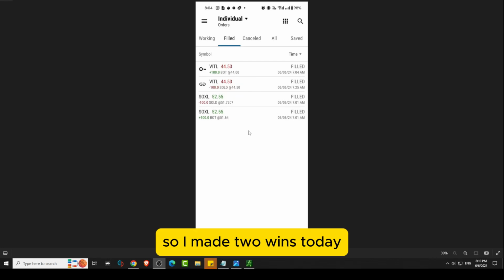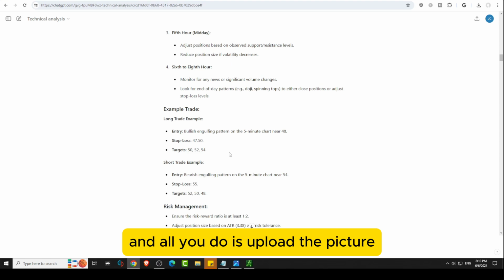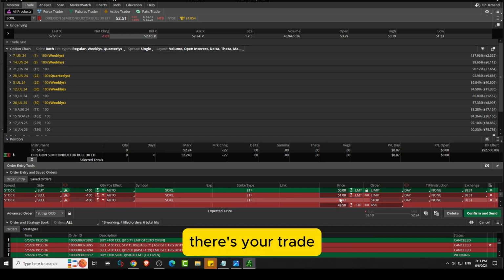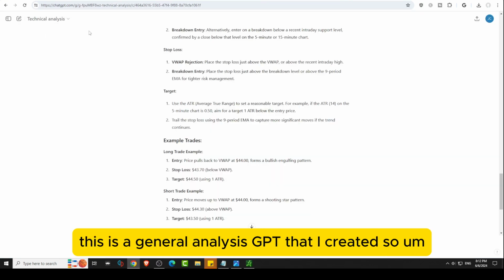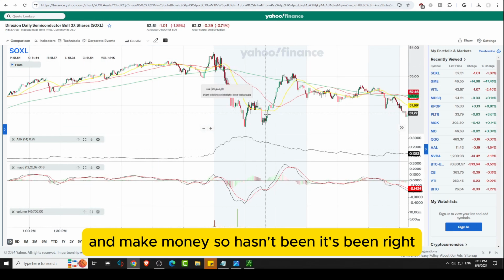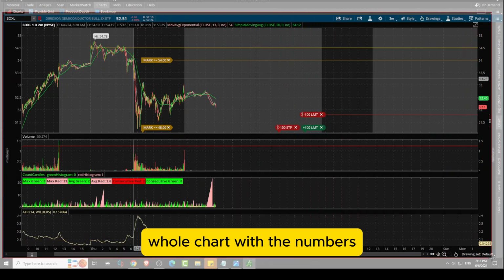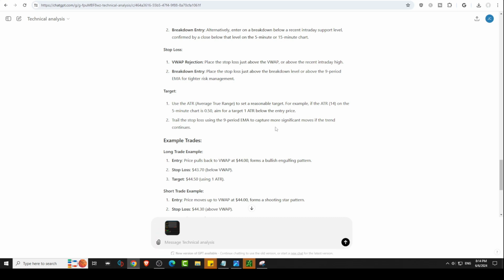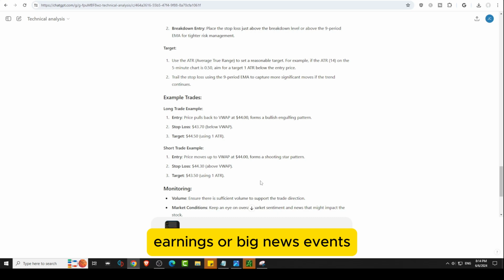How to use CHATGPT for trades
We will teach you how to prompt chat gpt to give you stock trades, but with my custom gpt it will tell you with technical analysis. Already proven profitable.

In-Depth Technical Analysis: Receive detailed technical analysis on your selected stocks and cryptocurrencies, including trend analysis, support/resistance levels, and key indicators.

Entry and Exit Points: Get precise recommendations on the best entry and exit points to maximize your profits and minimize your risks.